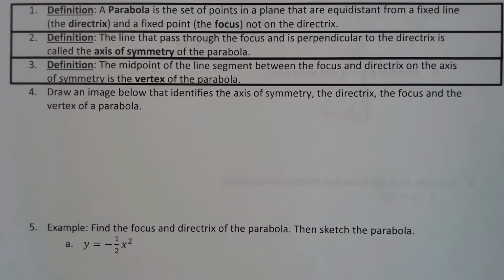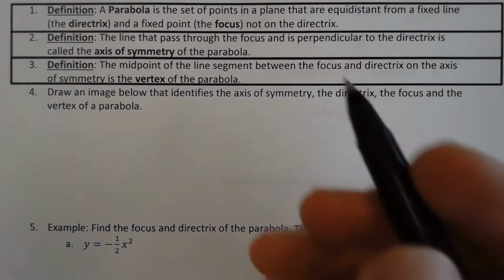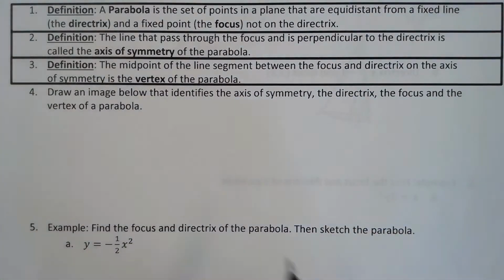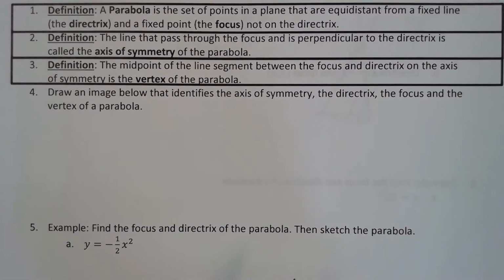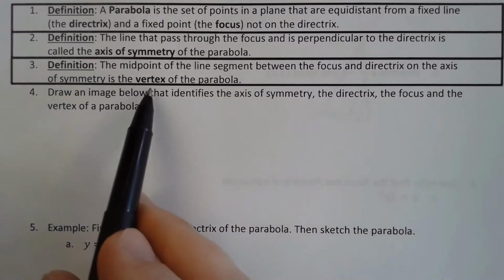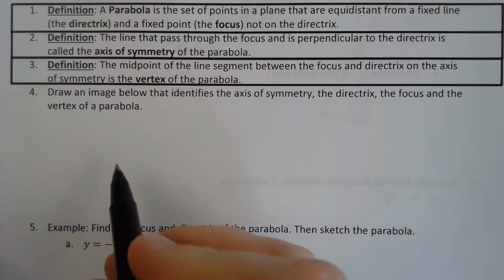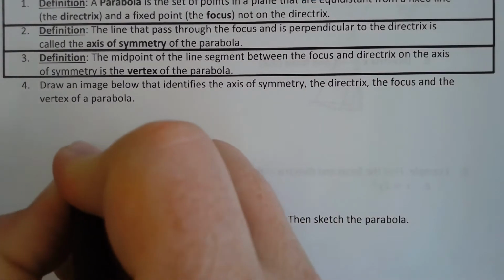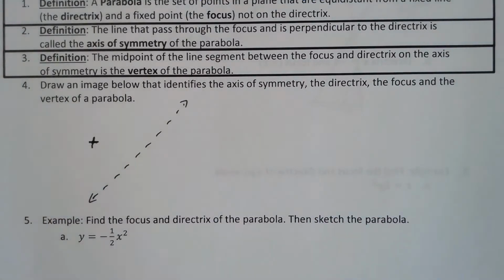26 Mth 167 V2 Defintion Of A Parabola